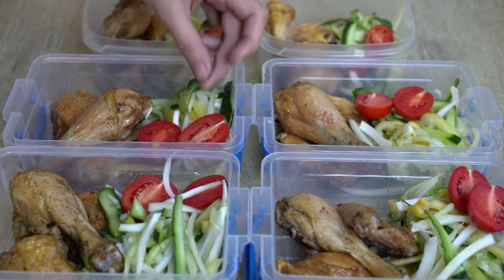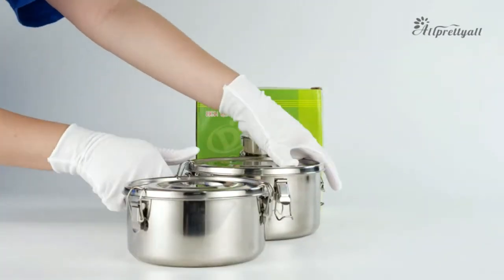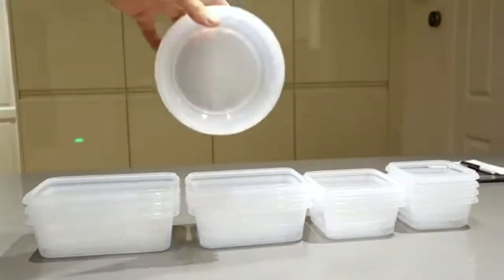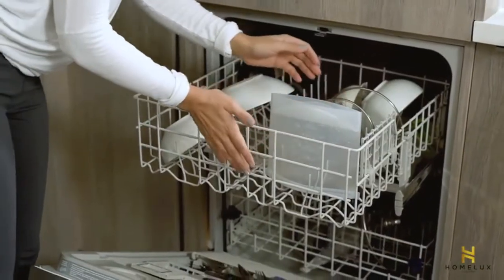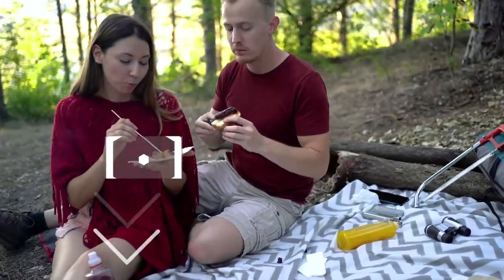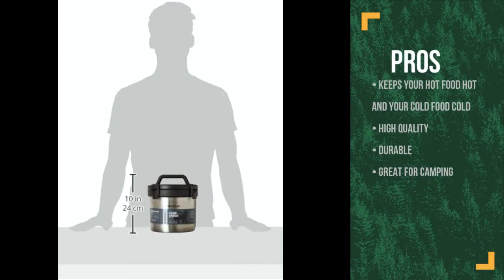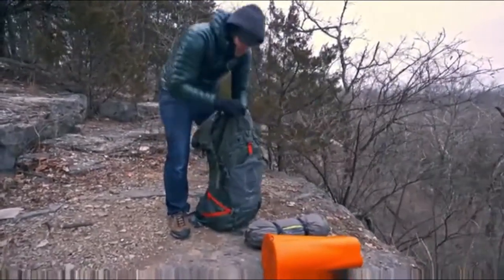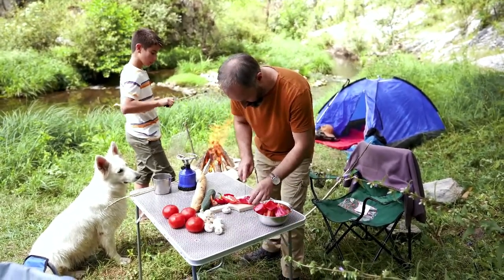✅ Top 5 BEST Food Containers For Camping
Food Containers For Camping: Hey guys, in this video, we’re going to review the pros and cons of the top 5 BEST Food Containers For Camping for sale right now.

00:00 Intro
00:55 5️⃣ Allprettyall Stainless Steel Food Containers
01:50 4️⃣ Chef’s Path Food Containers Set
03:15 3️⃣ Homelux Theory Food Storage Bags
04:45 2️⃣ Stanley Adventure 3QT Camp Crock
06:21 1️⃣ Frontiersman Bear Safe Food Container

We've all been there, when you reach into the cooler to grab the container with food for tonight’s dinner only to discover the container has leaked and your cooler is covered with leftovers. When you invest in the best Tupperware for camping, you are eliminating this unwelcome scenario.
Our team of camping experts have spent hours researching and testing tupperware. These food containers are listed in order based on performance, quality and price, and there is an option for every type of camper.

So, if you're looking for the best food containers for camping, we'll have the product for you in this list.